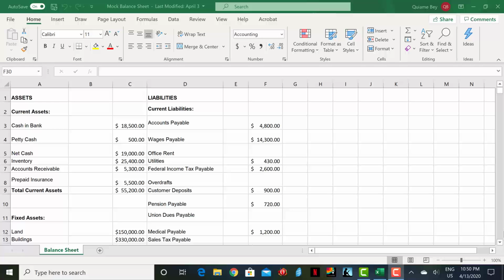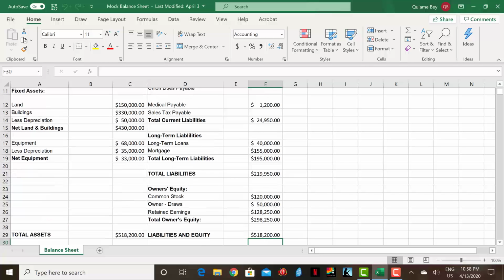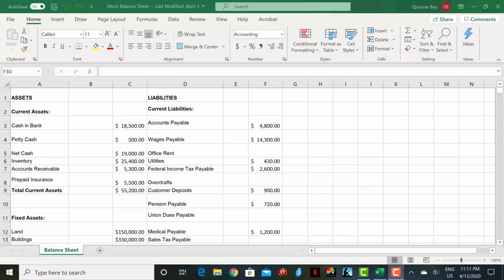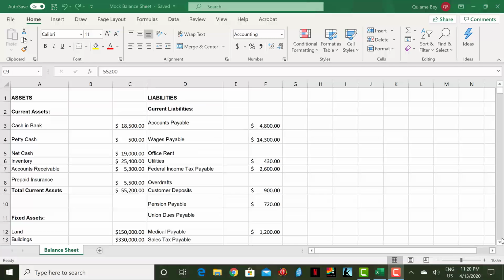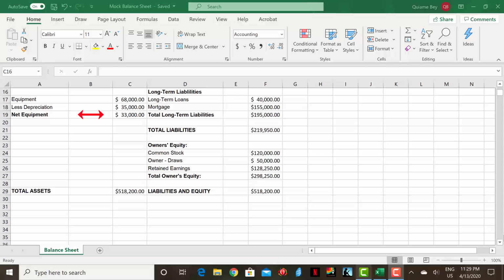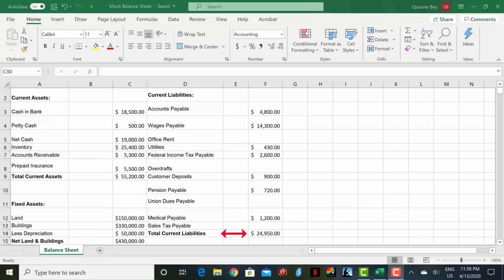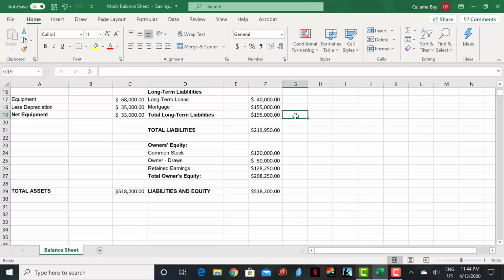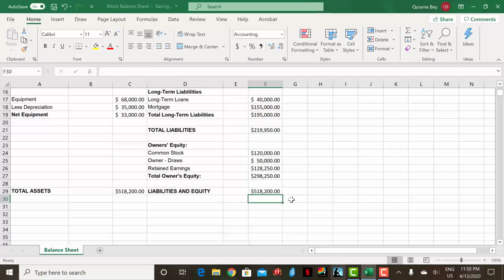YEP - Balance Sheet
Learn what is, and how to calculate, a balance sheet.